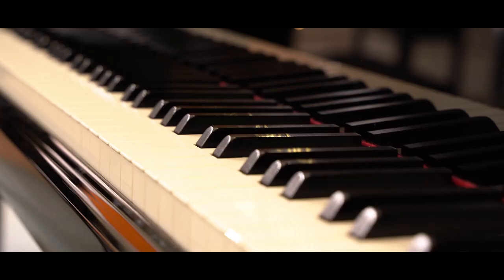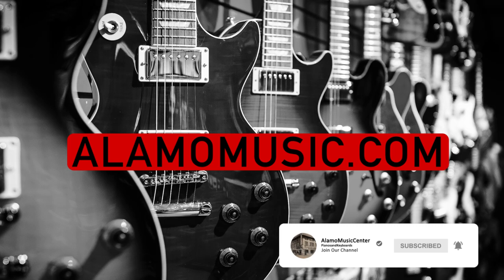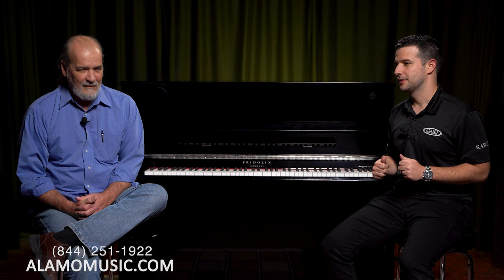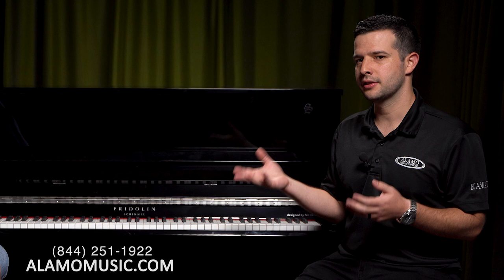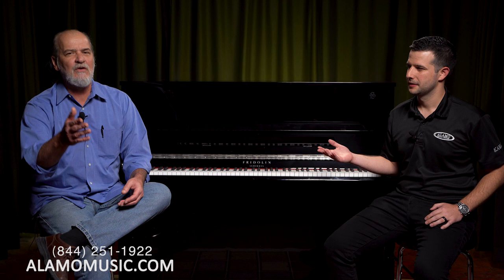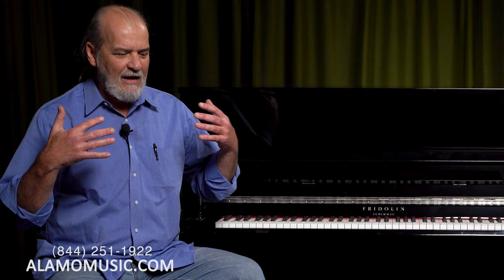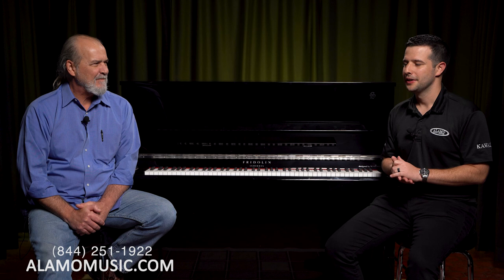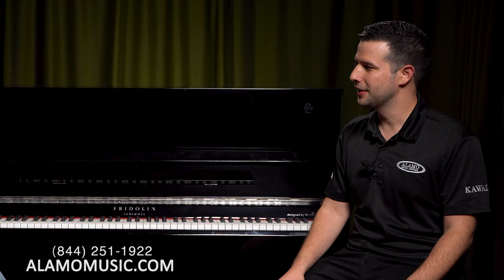10 Things To Know Before Buying An Upright Piano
We're discussing the Top 10 things to know before buying an upright piano! Many things can guide your decision on which piano is best for you. Budget or brands can always affect your decision throughout your process. We're going to give y'all some good tools to make the best decision!